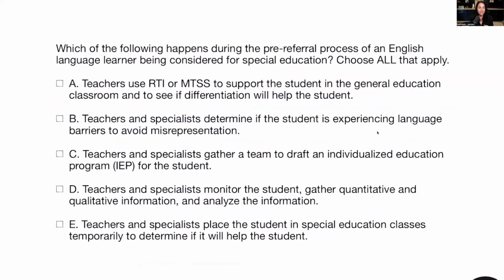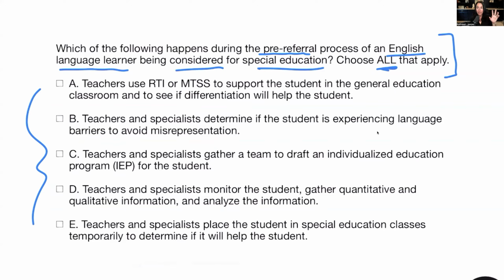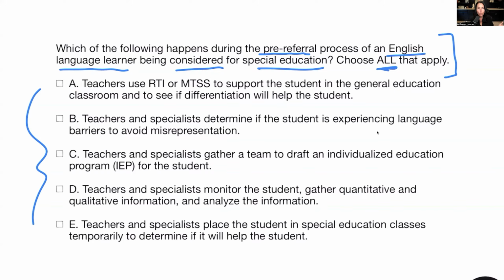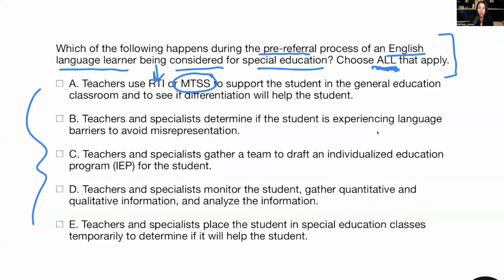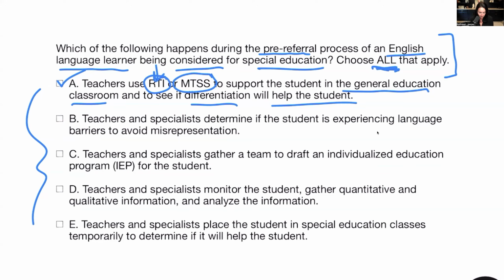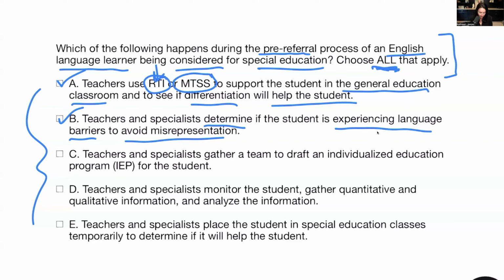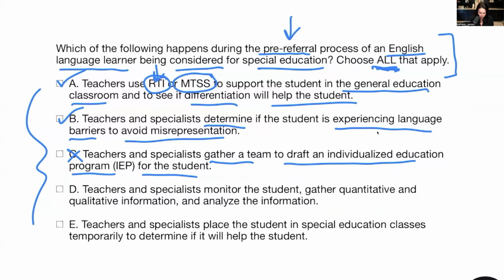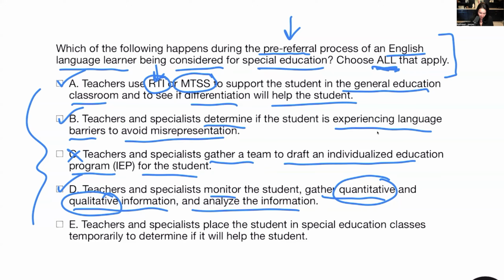Multi-Tiered System of Supports Explained (MTSS) | Kathleen Jasper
In this video, we discuss the Multi-Tiered System of Supports (MTSS). I will provide a comprehensive overview to enhance your understanding, particularly if you are a new teacher. Additionally, we will review a practice test question related to MTSS that may appear on your teacher certification exam.